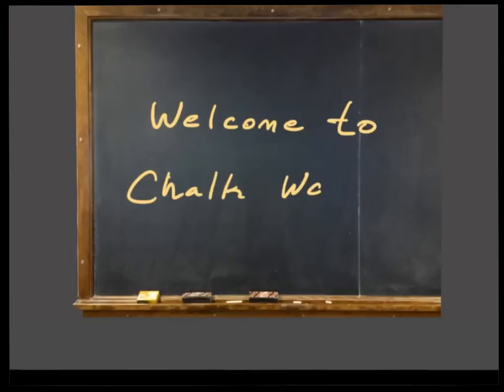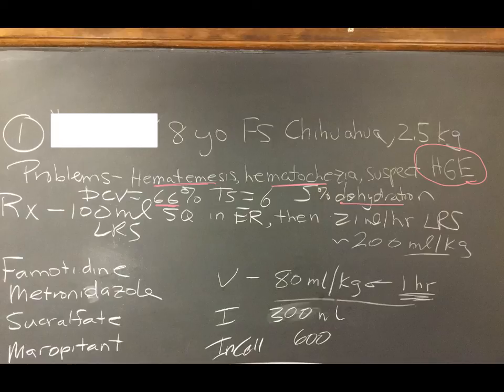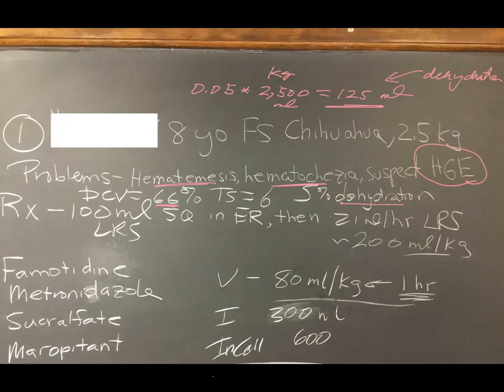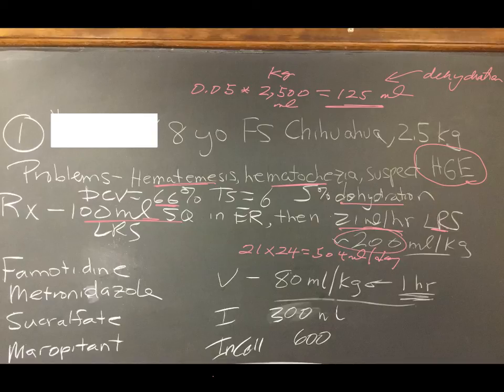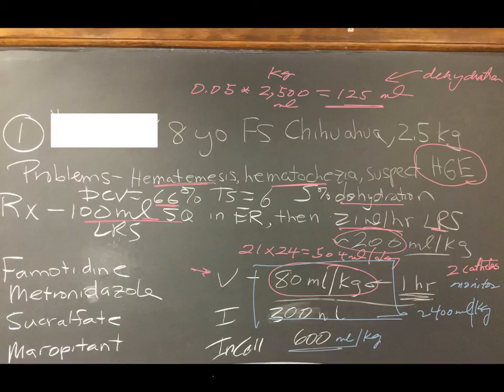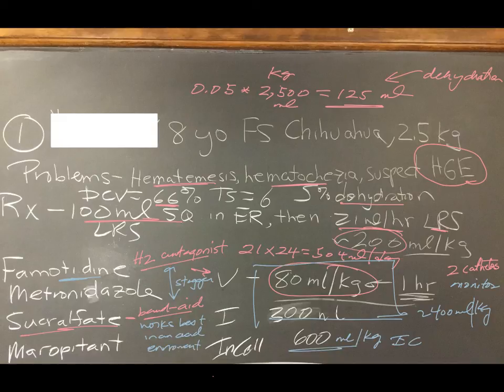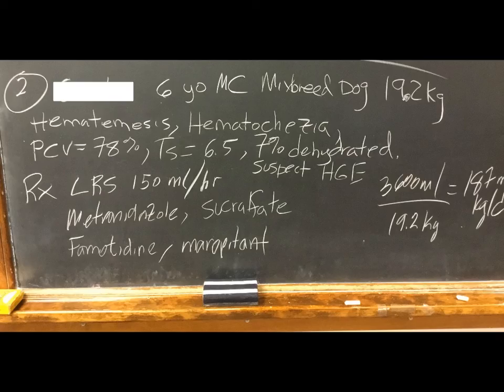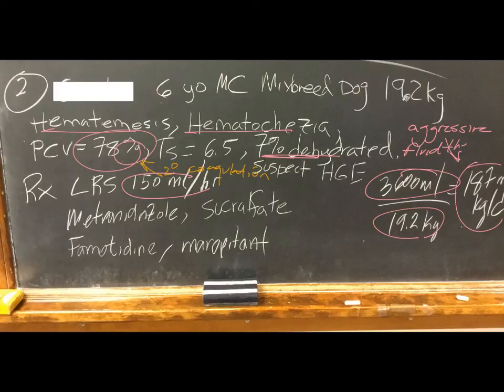Chalk Walk 1: Managing HGE in Dogs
Discussion of the therapeutic management of 2 cases of hemorrhagic gastroenteritis in dogs